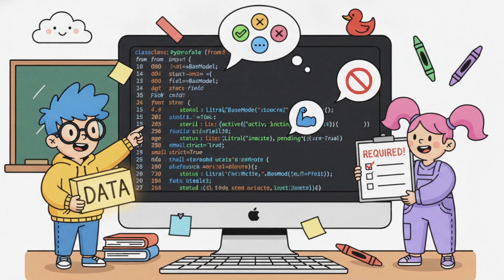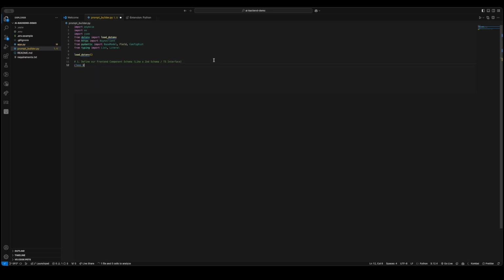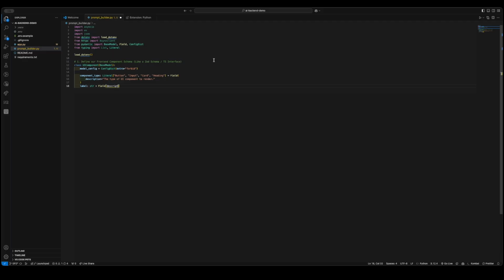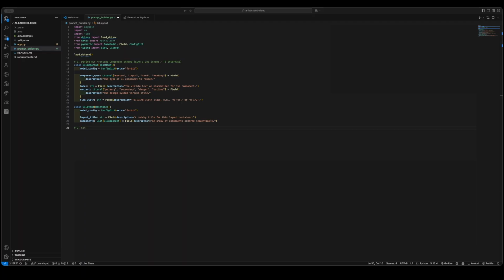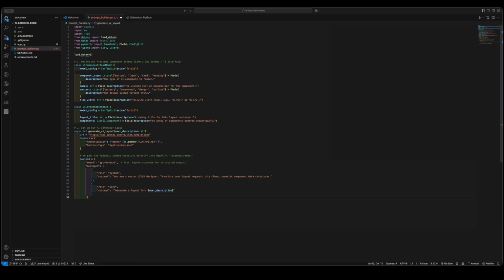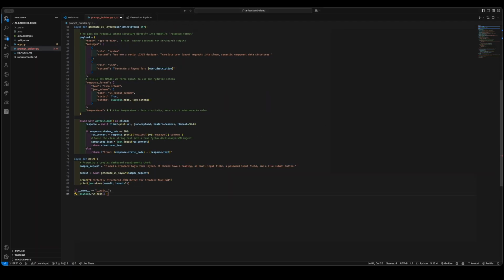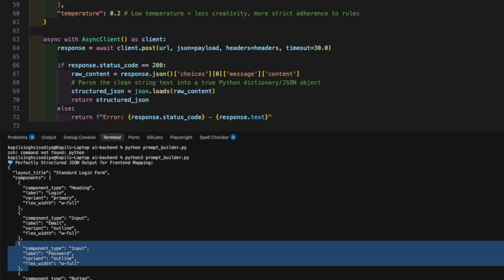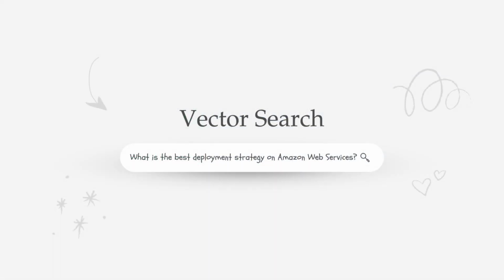Force GPT to Return Valid JSON (Pydantic + JSON Schema)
Force GPT to return valid JSON every time — Pydantic + OpenAI structured outputs.

Week 2 of Build an AI Backend From Scratch.
Same HTTP call as Week 1 — now with a real schema contract for your frontend.

⏱ Chapters
0:00 Hook — messy AI text
0:40 Recap Week 1
1:00 Why free text breaks apps
2:00 Pydantic schemas
4:40 response_format + strict JSON Schema
7:00 Live login-form demo
8:30 Frontend mapping walkthrough
10:00 Temperature
10:30 Next week — embeddings

🏷️ git checkout EP-2
▶️ python prompt_builder.py

🔑 .env:
LLM_API_KEY=your-key-here

Next: Week 3 — semantic search with vectors (no DB yet).